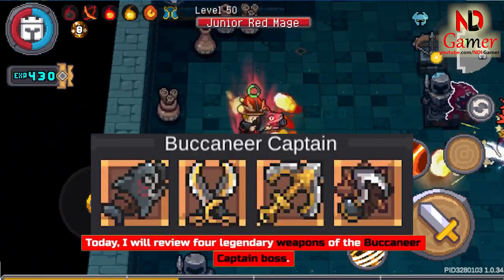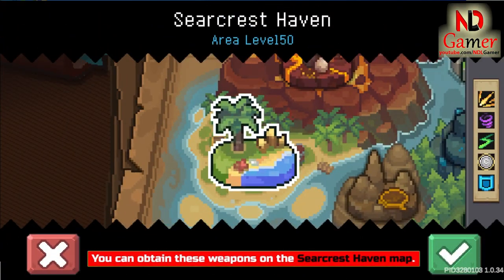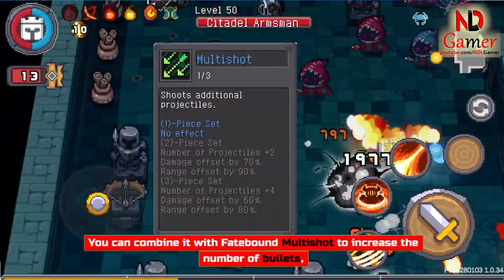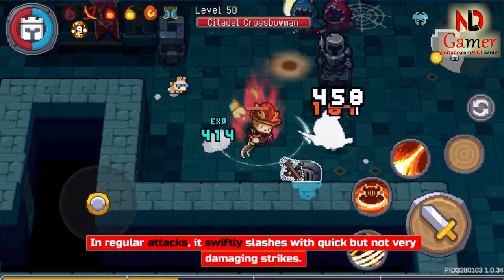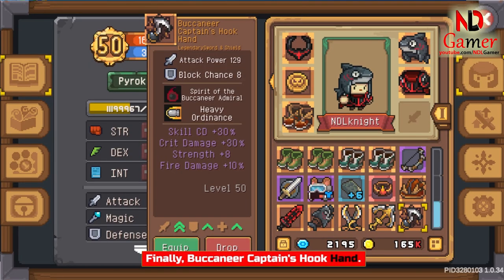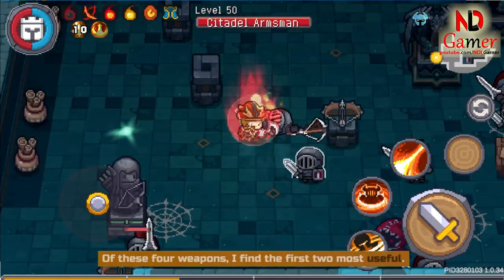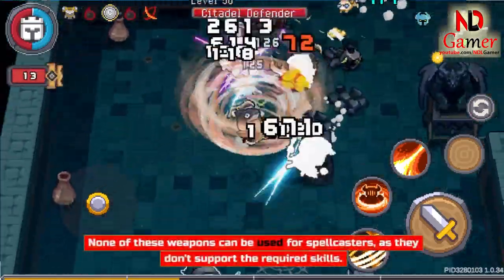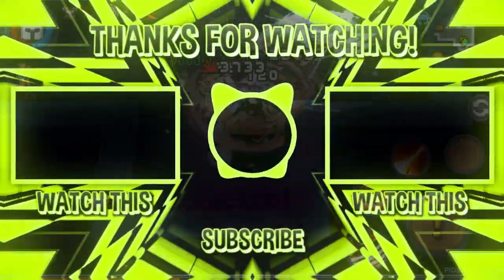Soul Knight Prequel ✬ All Boss Weapons of Buccaneer Captain Showcase! ✬ Farm Gold